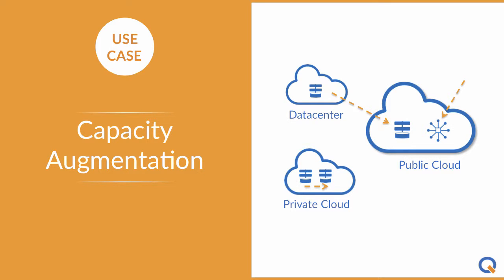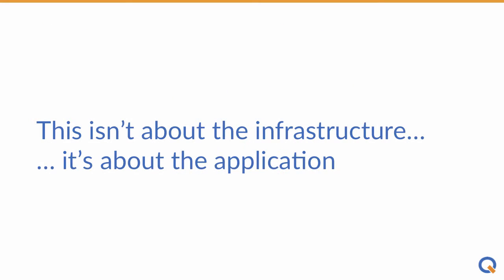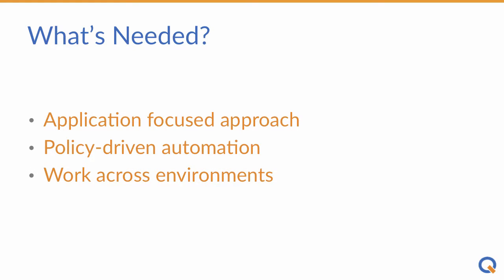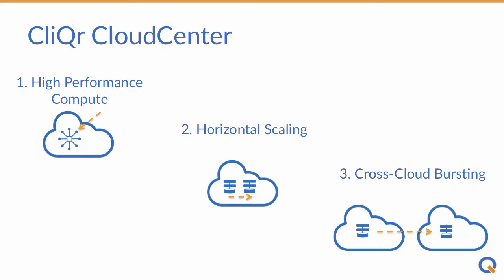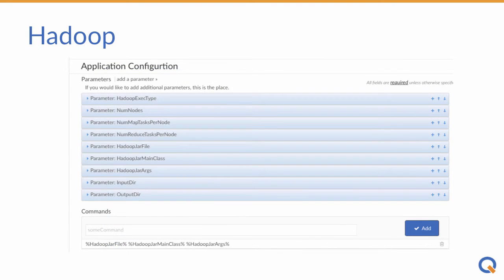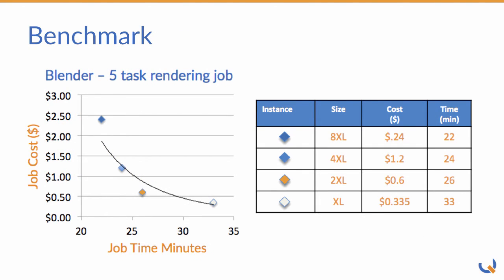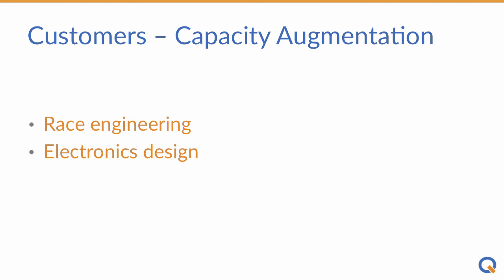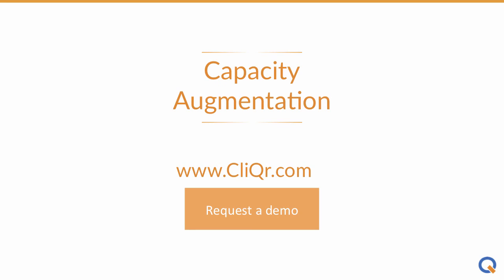Capacity Augmentation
CliQr Use Case

Table of Contents:

00:08 - Better utilize what you have…
00:15 - Offload demand elsewhere
00:24 - This isn’t about the infrastructure…
… it’s about the application
00:31 - What’s Needed?
00:52 - CliQr CloudCenter
01:16 - Easy Onboarding
01:27 - Hadoop
01:39 - Run-time Policies
01:47 - Benchmark
01:54 - Customers – Capacity Augmentation
02:34 -